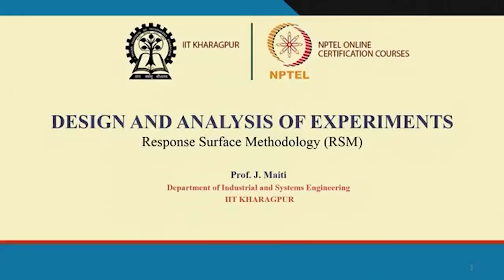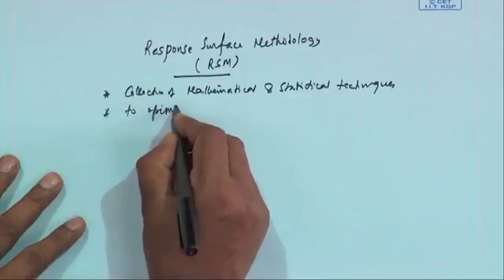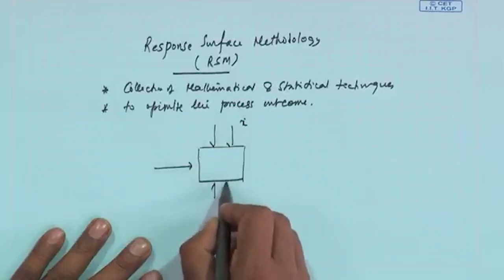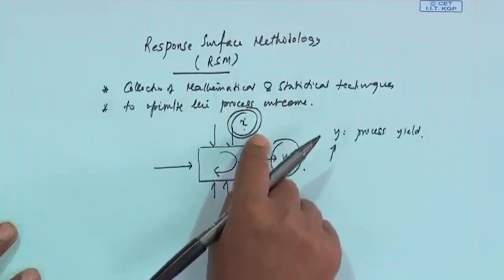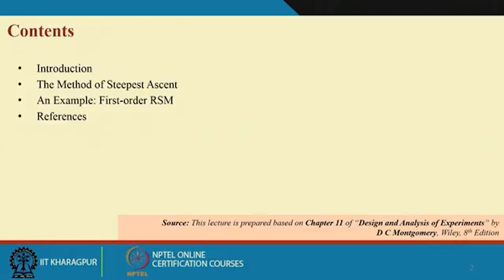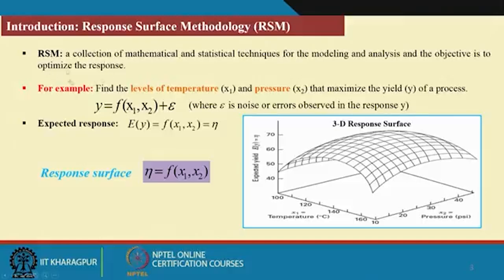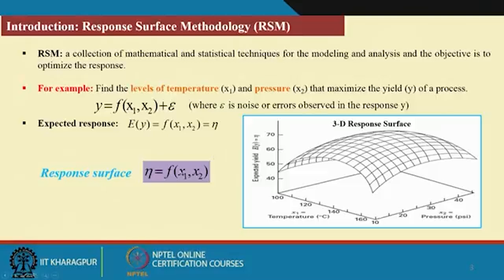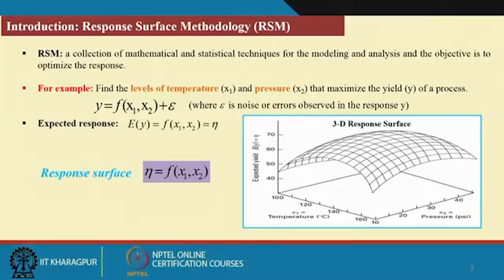Lecture 52:Response Surface Methodology (RSM) - First Order Model